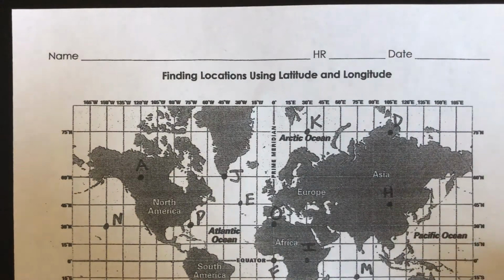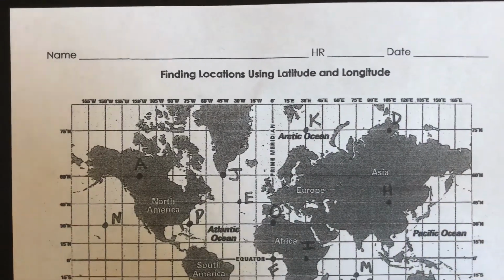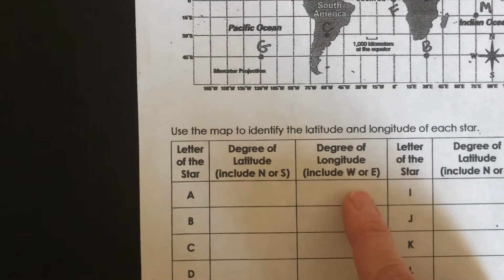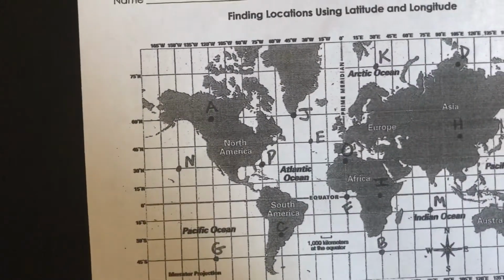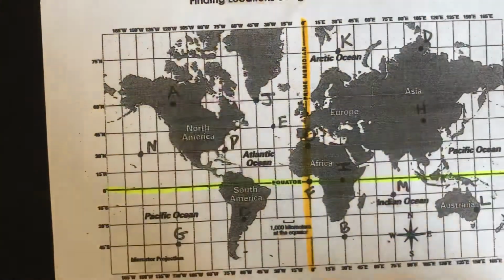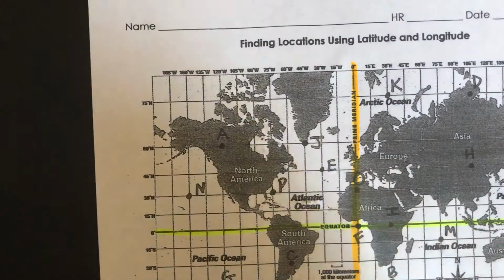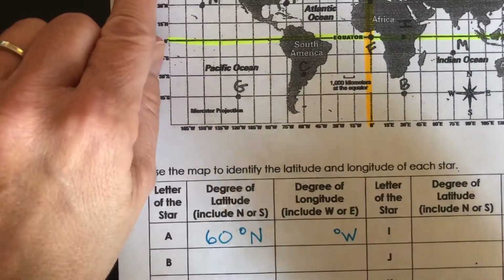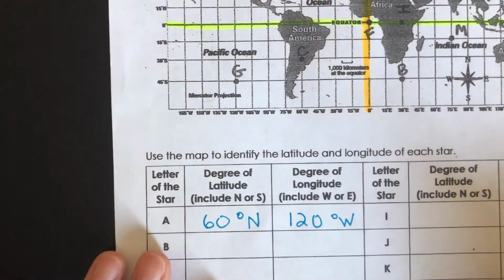Finding Locations Using Latitude and Longitude